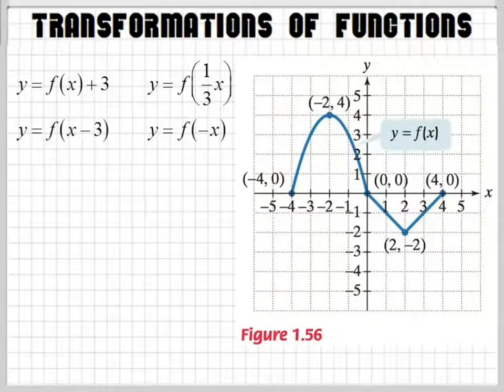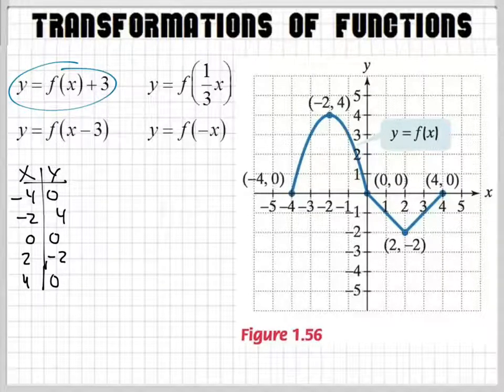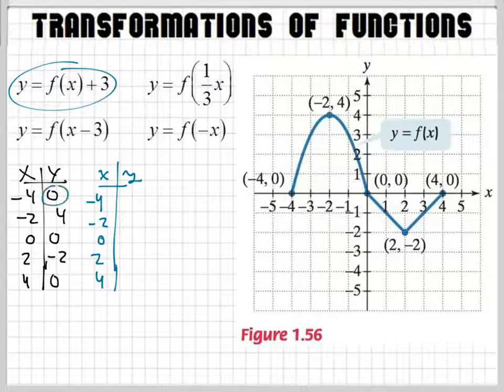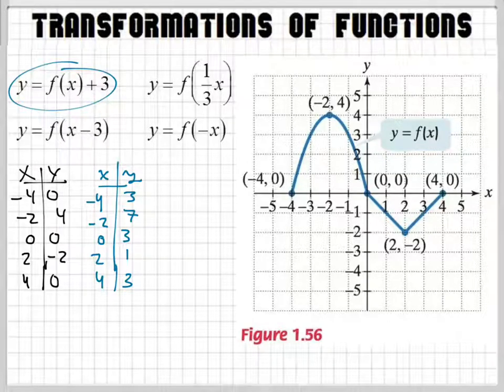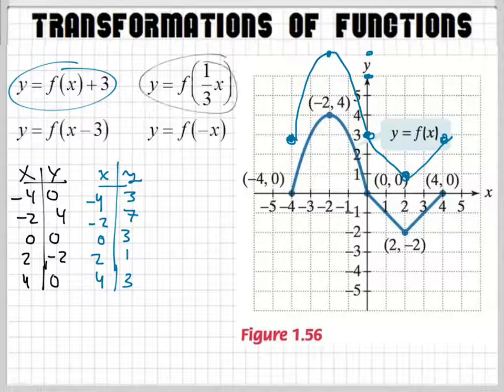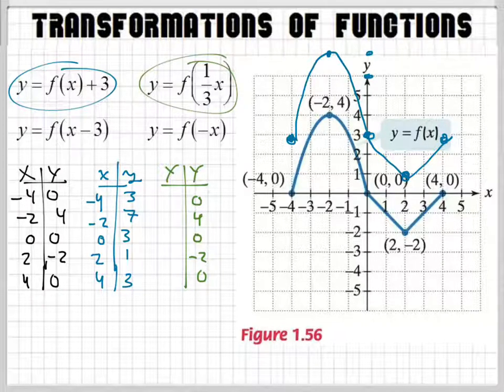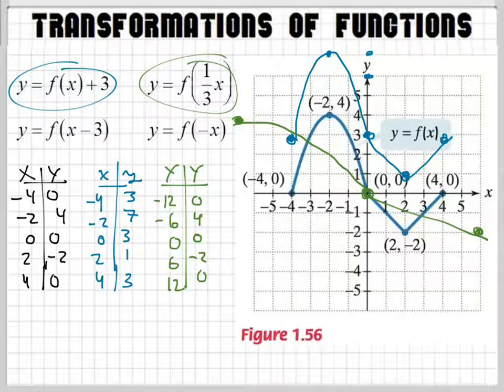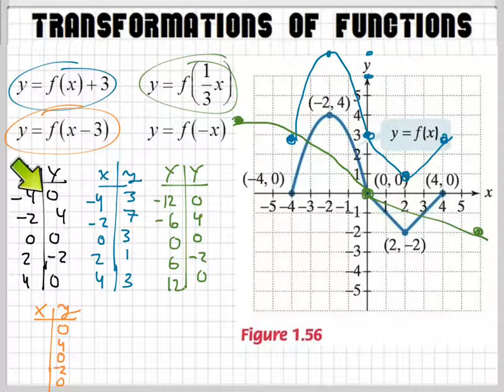Transformation of functions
How do you transform a function?